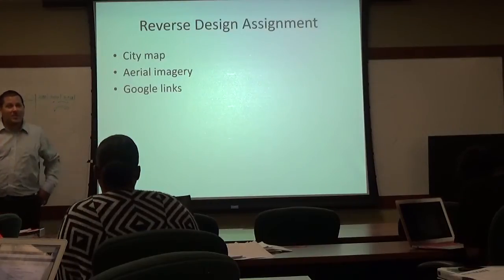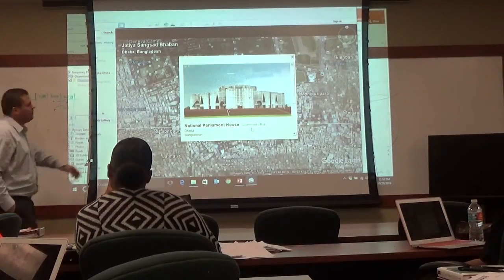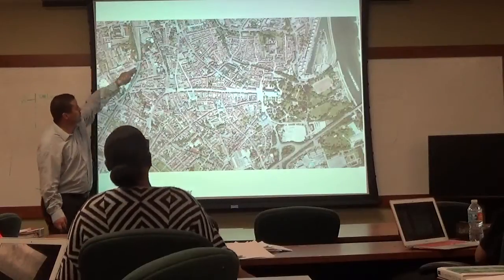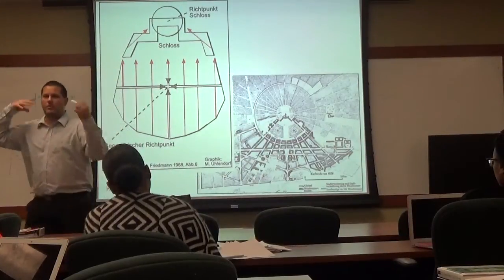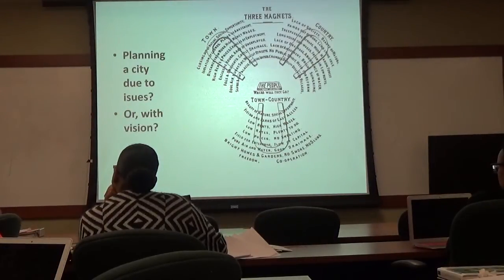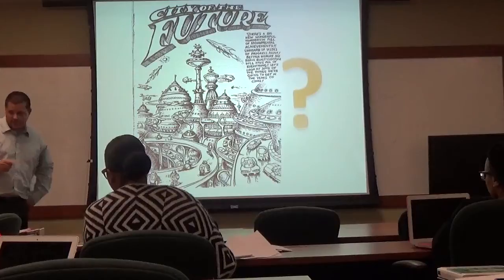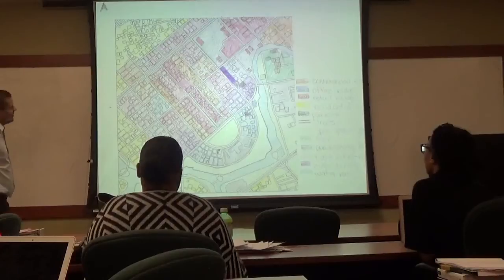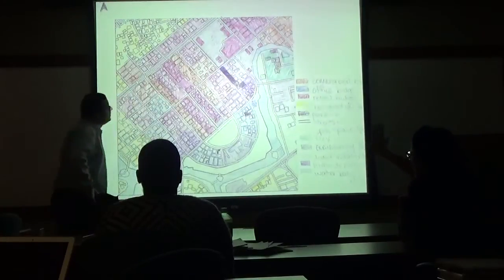REE 5882 - Land Use Planning - October 29th 2016 - 1 of 2